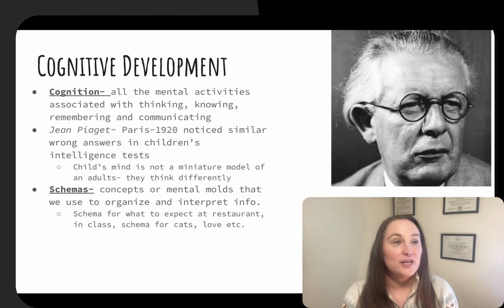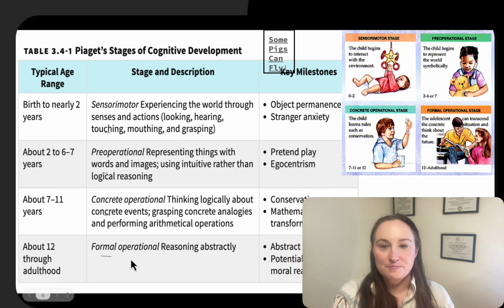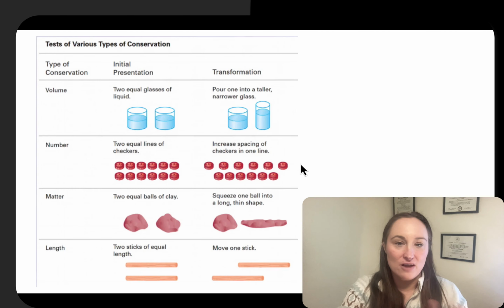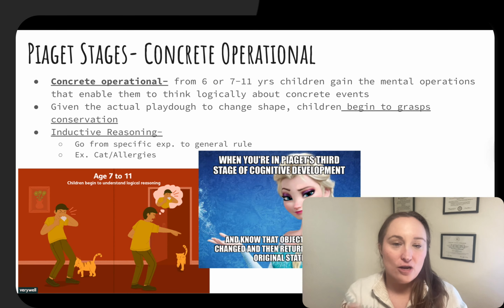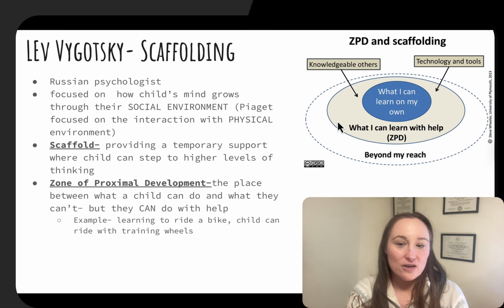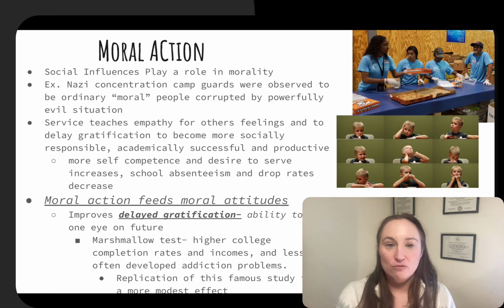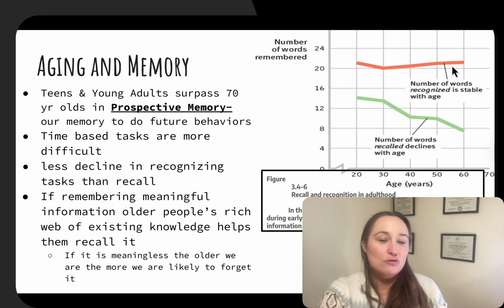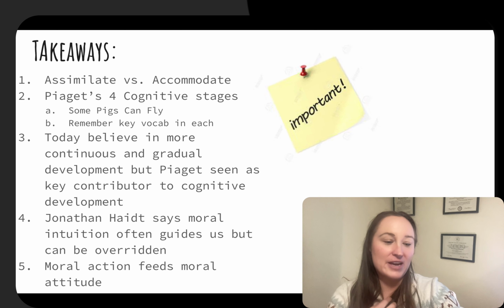3.4 Cognitive Development Across the Lifespan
Unit 3 Development AP Psychology Mod 3.4